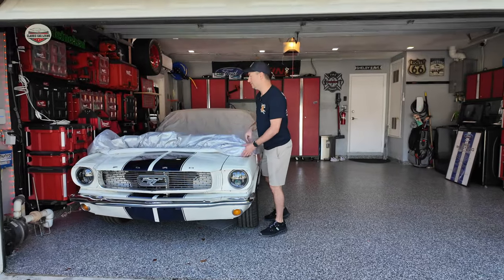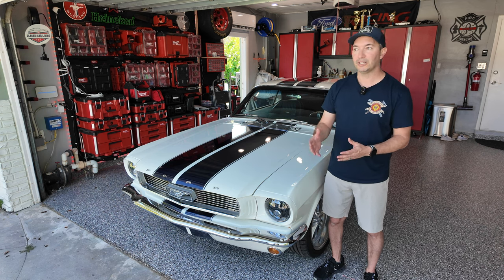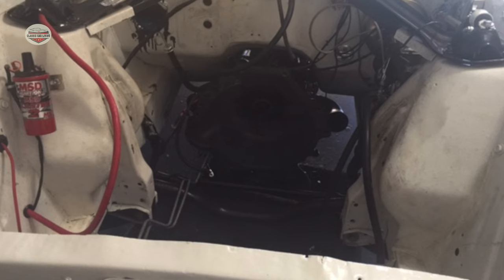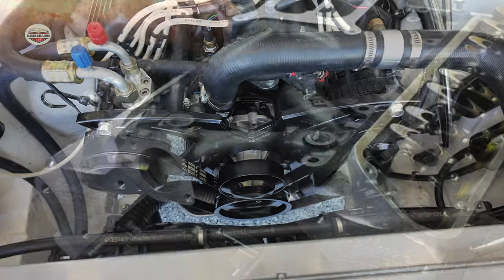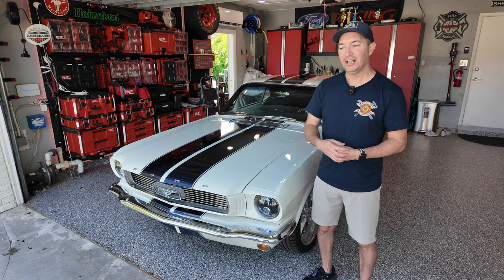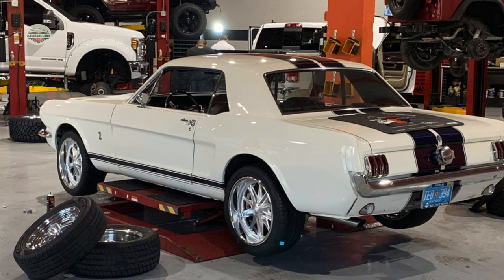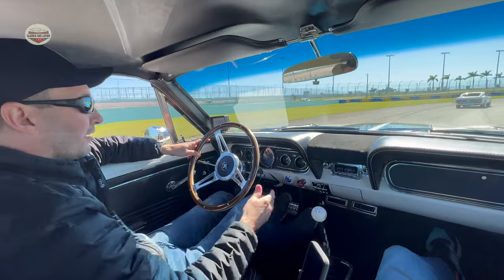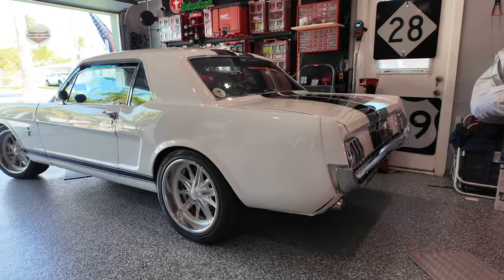Restomods: Why They're Worth Every Penny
When it comes to car modification, many enthusiasts swear by restomods, and for good reason. These high-performance vehicles offer a unique blend of classic style and modern power, making them a worthwhile investment for any car enthusiast. With the ability to pump out an impressive 500HP, restomods are the ultimate sleeper cars, capable of leaving even the most seasoned hot rod owners in the dust. But what makes restomods worth every penny? From the meticulous restomod build process to the thrill of unleashing their full potential on the open road, we explore the benefits of these incredible vehicles and why they're a must-have for any serious car enthusiast. Whether you're a seasoned collector or just starting your car modification journey, you won't want to miss this in-depth look at the world of restomods.